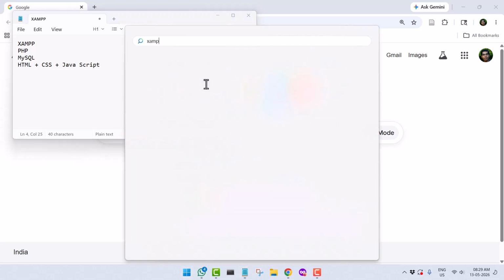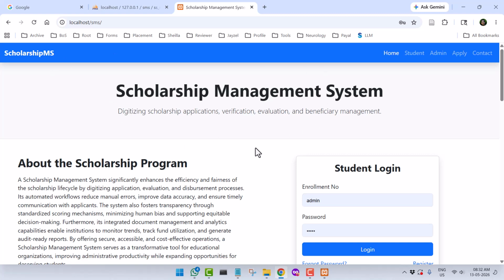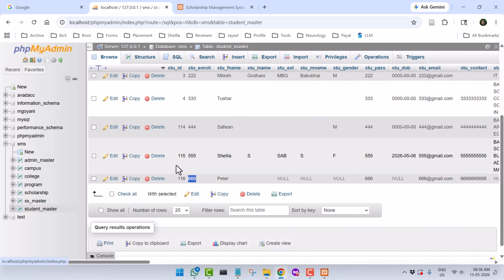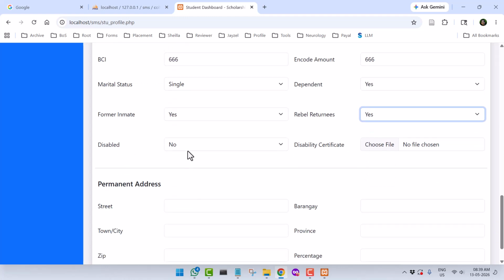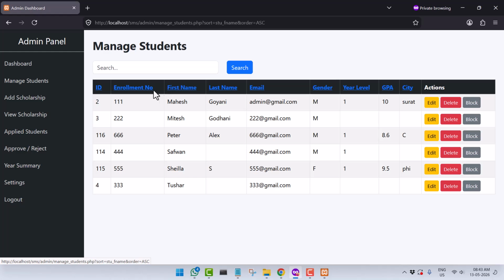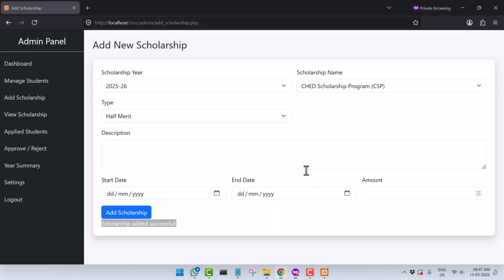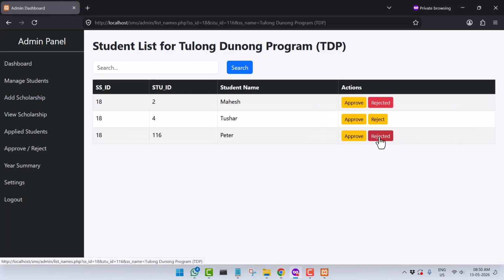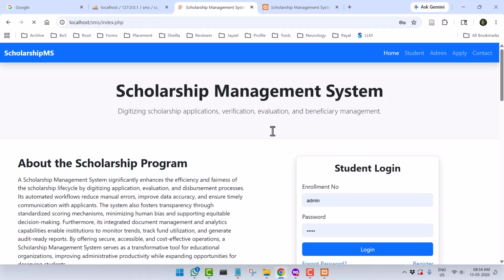SMS Demo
scholarship management system